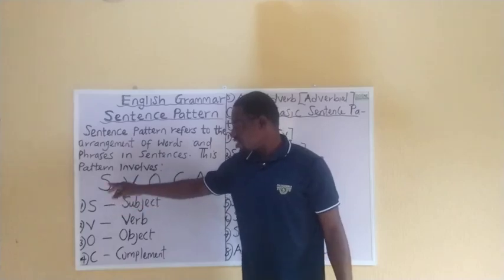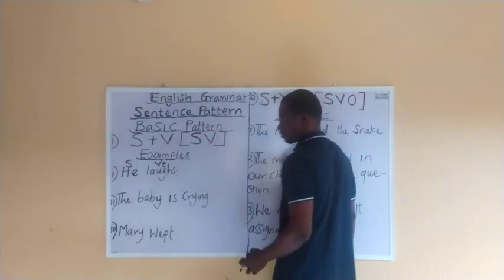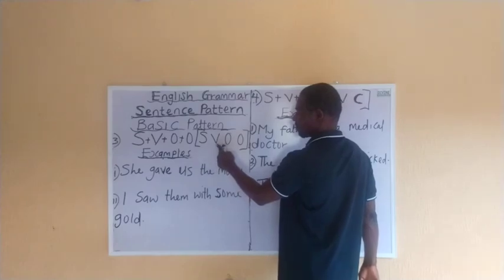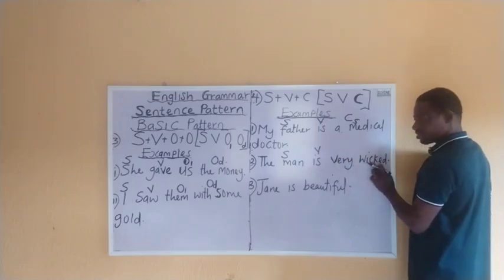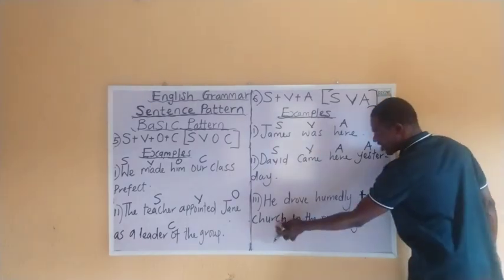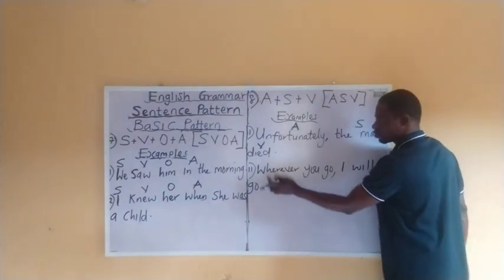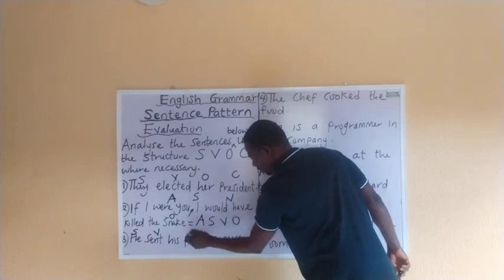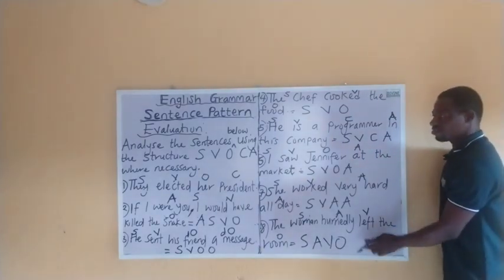Sentence Pattern Made Simplified with Activities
This video provides a copious explanation on sentence pattern in English grammar using the analysis: S V O C A (Subject, Verb, Object, Complement and Adverb).
Also, there are activities on the analysis of sentences using the basic sentence pattern in English grammar.